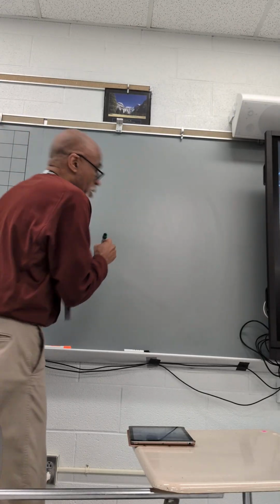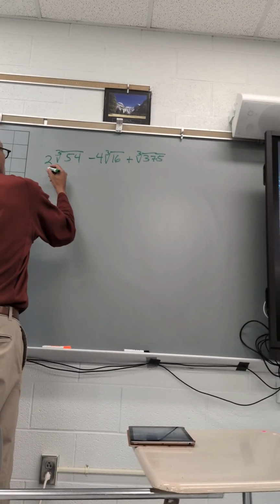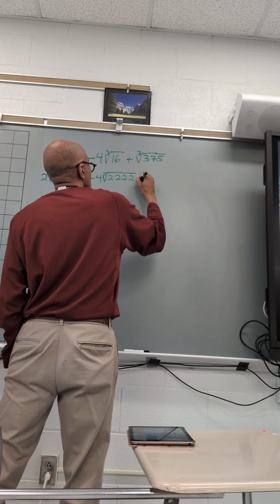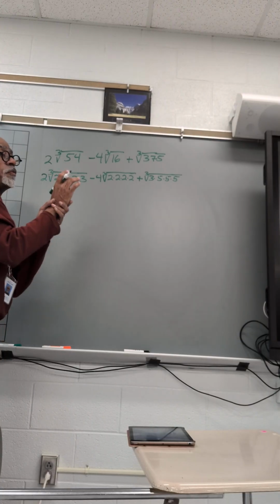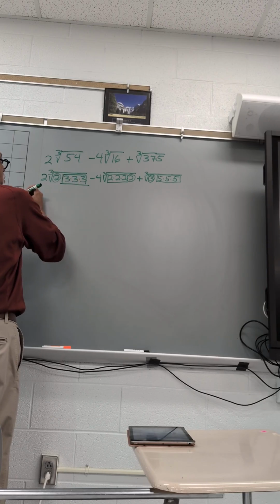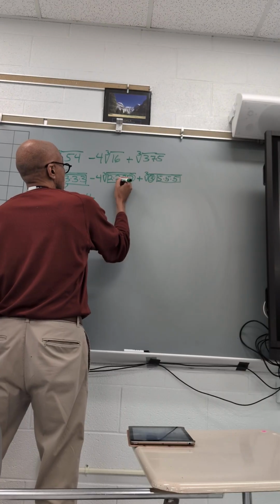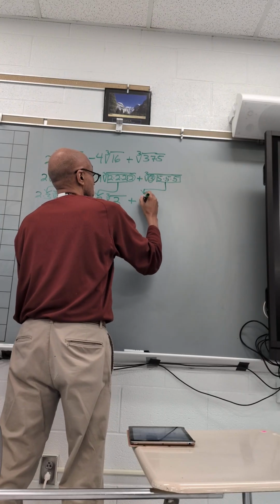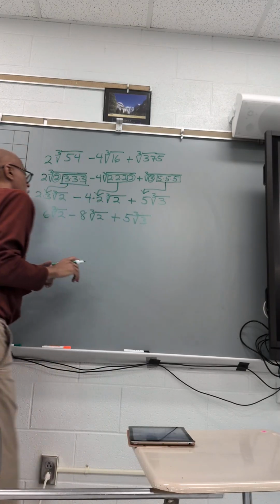Add and Subtract Radical Expressions